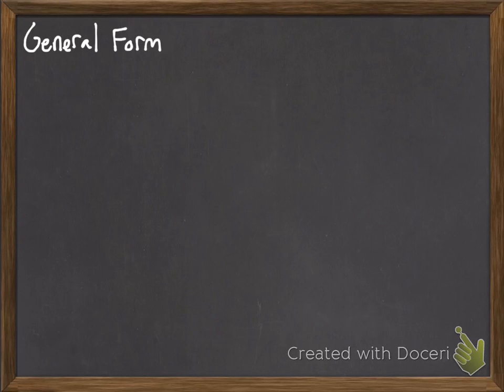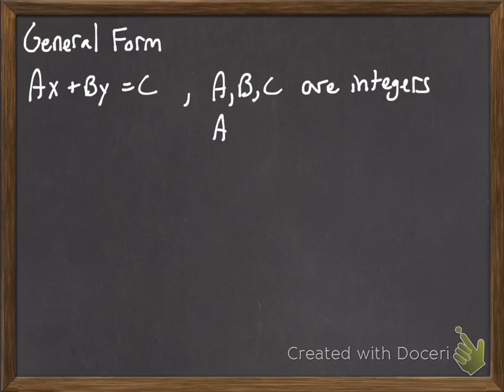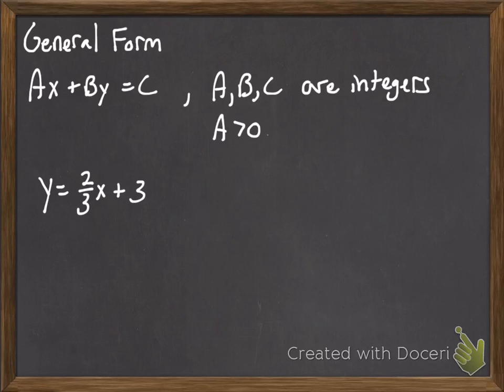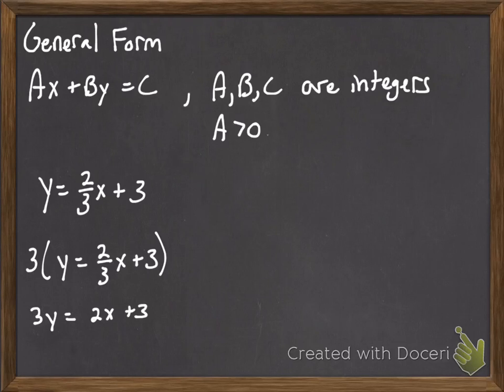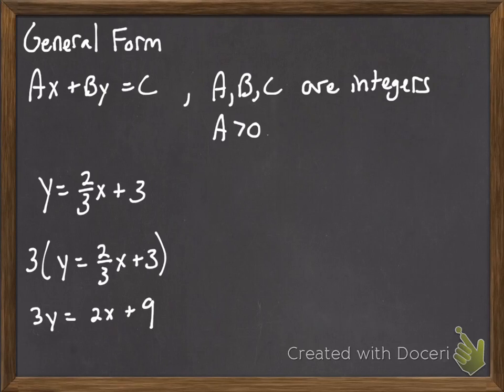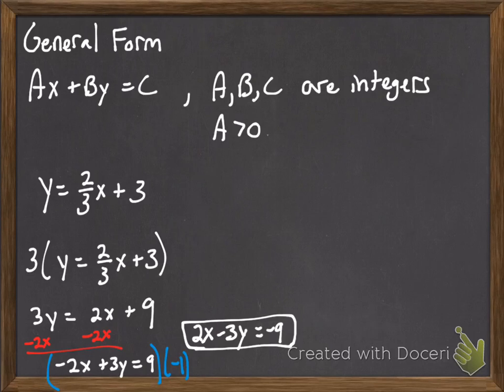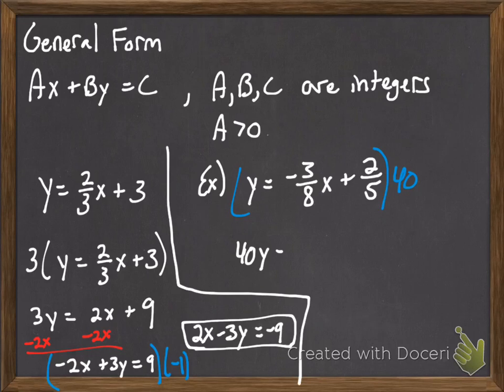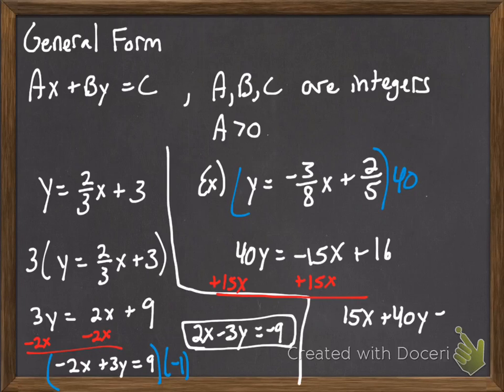Writing Equations in General Form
We look at how to take an equation in slope intercept form and write it in general form.